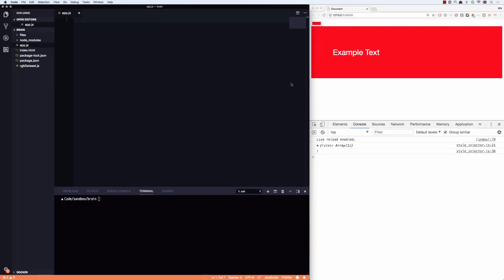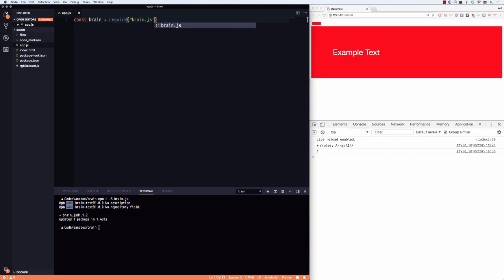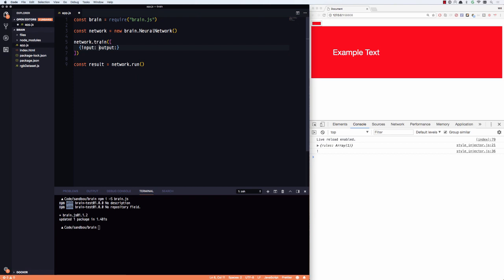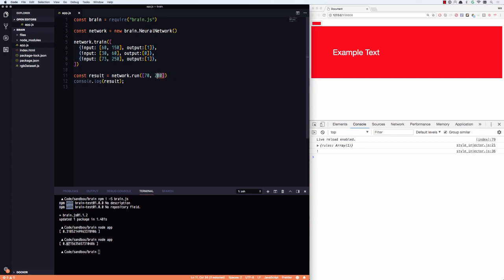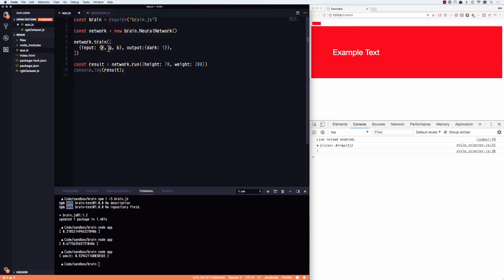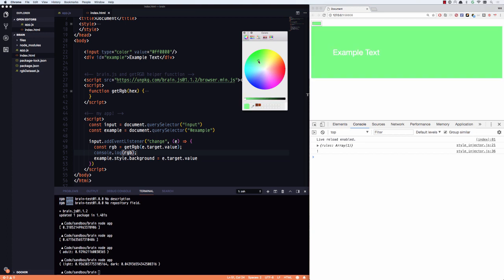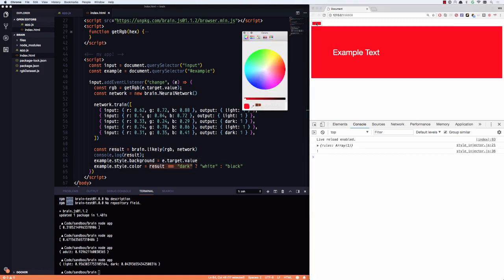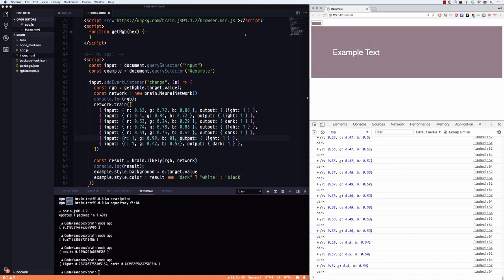Machine Learning Tutorial for Beginners - USING JAVASCRIPT!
In a few lines of code, we can tackle real browser or server challenges with machine learning and neural networks!  Here's the source code:

Machine learning is a fun new(er) way to solve problems.
Rather than programming an algorithm for answering a question about our data, we instead can train a "neural network" with a set of training data.  Once we have a trained network, we can use it to predict outcomes.

In this example, we will train a neural network to distinguish between dark and light colors and pick the appropriate color of text to go over the top.  To do this without machine learning, there is no single solution that will always get it right (see this blog post